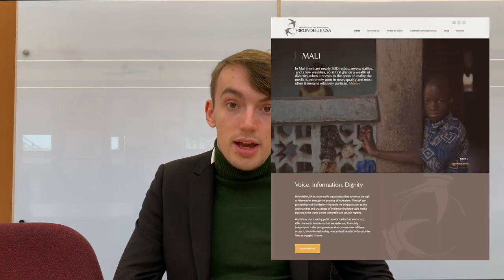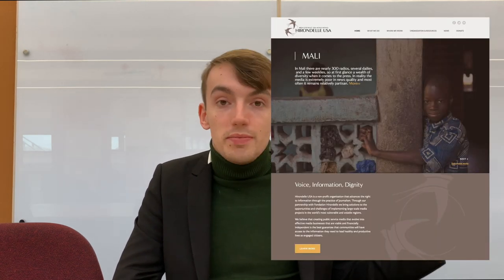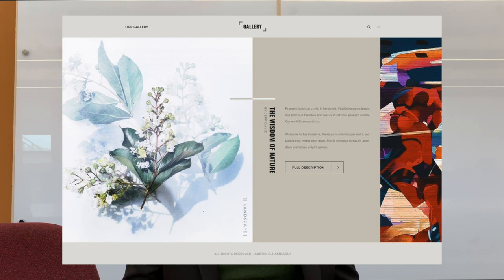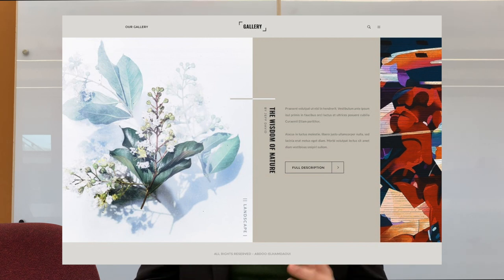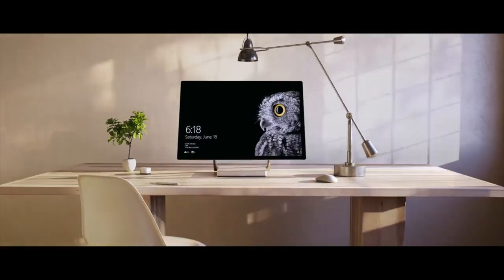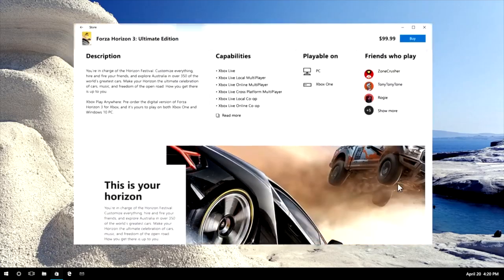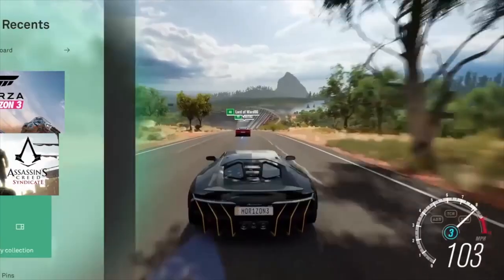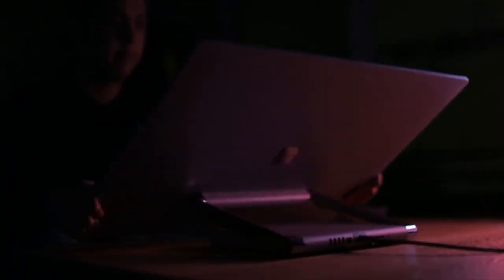DESIGN TRENDS: Asymmetric Layouts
We’re starting to see the beginnings of a move away from the rigid grid-based designs that have been standard for the past few years. The dominance of Squarespace and Canvas and other template-based design sites provided beginners with beautiful websites and graphic products, even if they had no idea what a grid was. Now designers are looking to create products that feel more bespoke and alive. Enter the asymmetrical design trend.

We have used videos sourced from Microsoft and images sourced from Baugasm - Instagram Handle @baugasm

See you in our next Editorial and check out the new MasterClasses coming soon with this